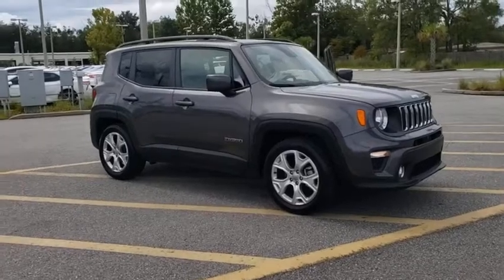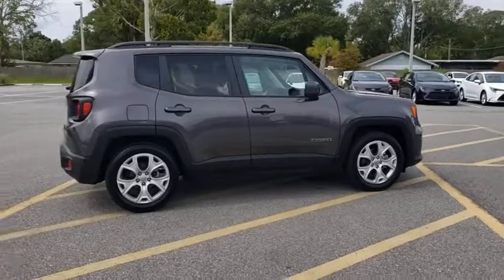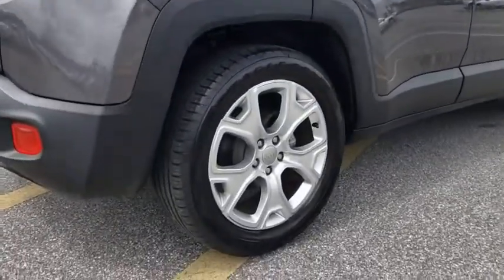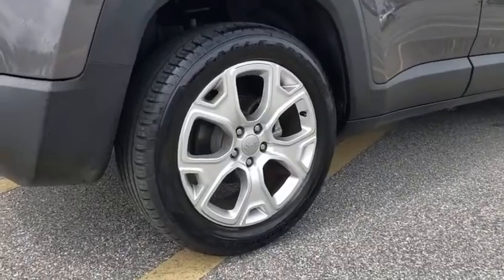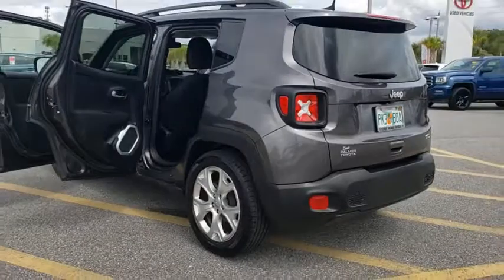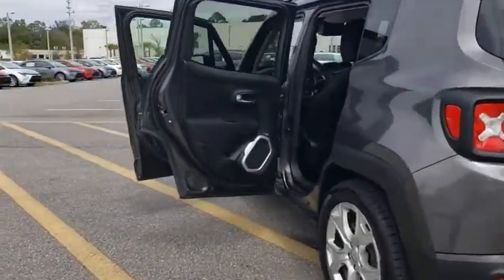2019 Jeep Renegade Jacksonville Beach, Orange Park, Middleburg, Macclenny, Callahan T201343A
Used 2019 Jeep Renegade available in Jacksonville, Florida at Ernie Palmer Toyota. Servicing the Jacksonville Beach, Orange Park, Middleburg, Macclenny, Callahan, FL area.

CARFAX One-Owner. Clean CARFAX. Gray 2019 Jeep Renegade Latitude 2.4L I4 22/30 City/Highway MPGbrbrbrFamily Owned since 1983. Ernie Palmer Toyota provides you with the ultimate new, used, and certified pre-owned car buying experience in Florida! Our hardworking team of qualified sales, service, and finance specialists strive to bring you an overall superior car buying experience from beginning to end. We will help you find the perfect new, used, or certified pre-owned Toyota that meets all of your needs and desires, and will work alongside you to come up with a finance plan that accommodates your lifestyle. In addition, we provide our valued customers with a fantastic service department that will keep your vehicle running smoothly for years to come. If you are in the Jacksonville, Jacksonville Beach or Orange Park area, come check out all of the outstanding vehicles and services at Ernie Palmer Toyota in Jacksonville, FL!